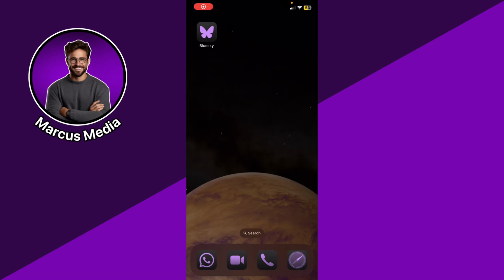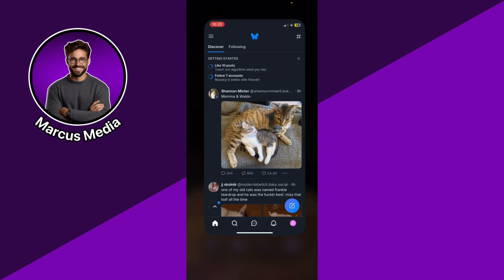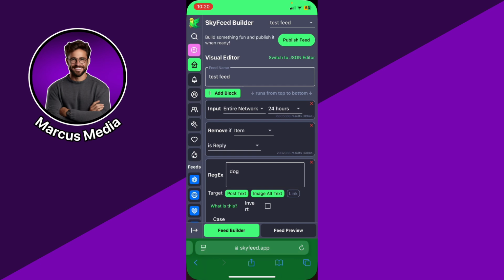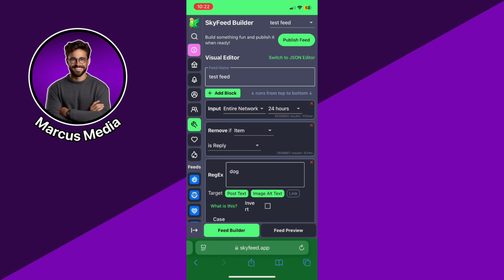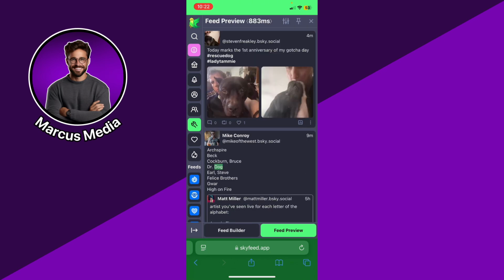How to Make a Feed in Bluesky Social App (2025 Update)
How to Make a Feed in Bluesky Social App

Hey everyone! 👋 In this video, I’ll show you how to create and customize your feed in the Bluesky Social app. 📰✨ Whether you want to follow specific topics or accounts, I’ll guide you through the steps to tailor your feed and get the most relevant content.